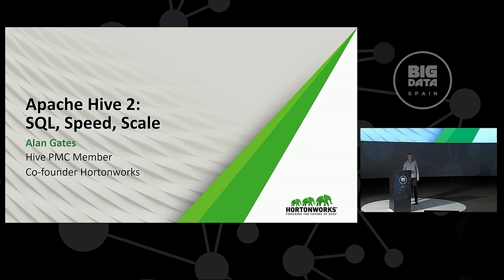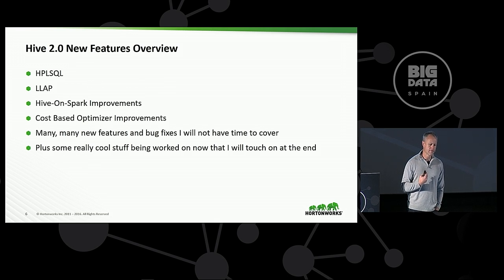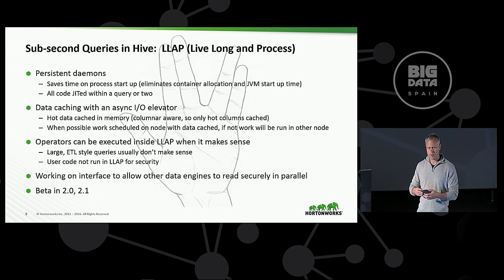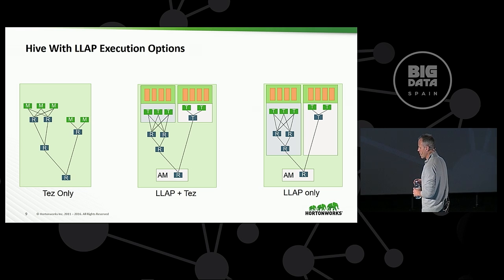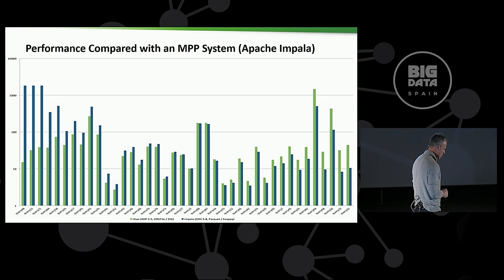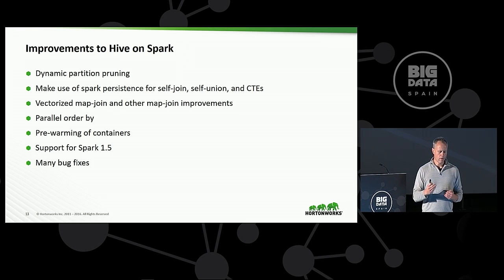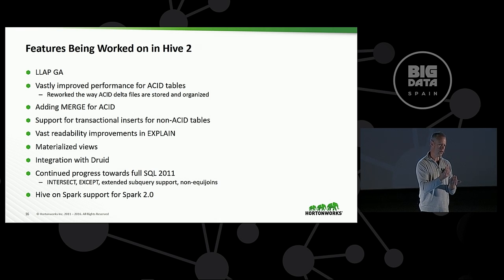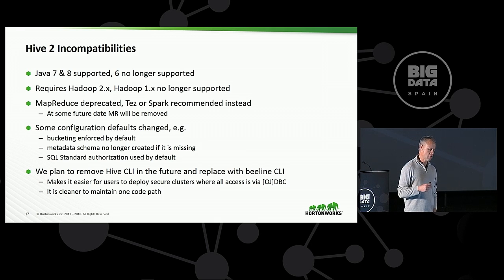Apache Hive 2.0 SQL, Speed, Scale by Alan Gates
Session presented at Big Data Spain 2016 Conference
17th Nov 2016
Kinépolis Madrid